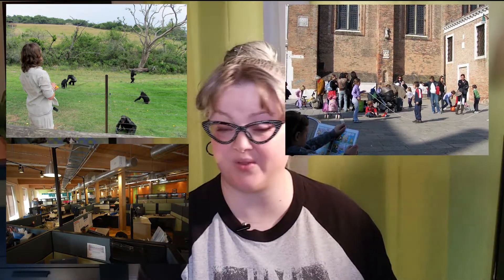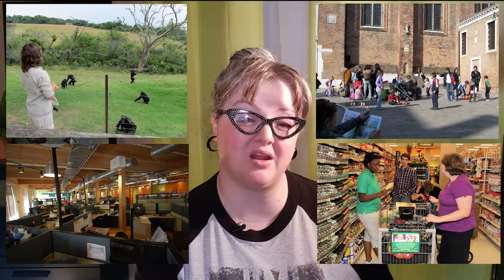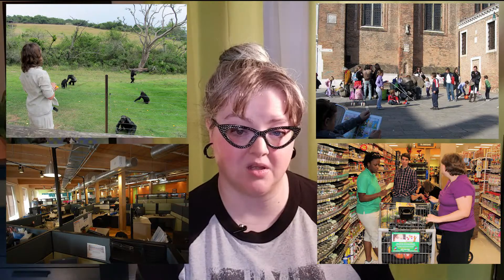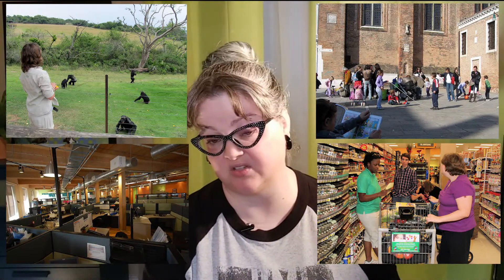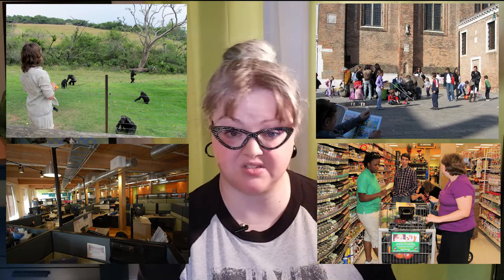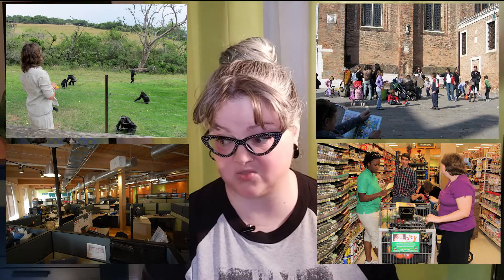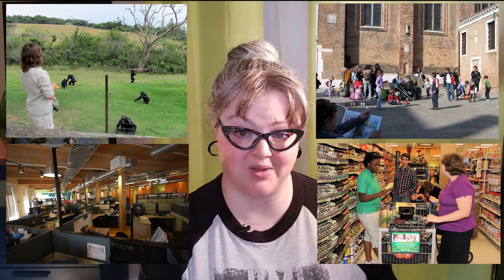Five Types of Research in Psychology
There are a number of different techniques used to observe and collect data for research. In this video, we look at five methods of data collection with some strengths and limitations of each.